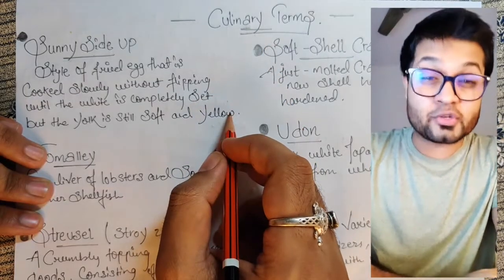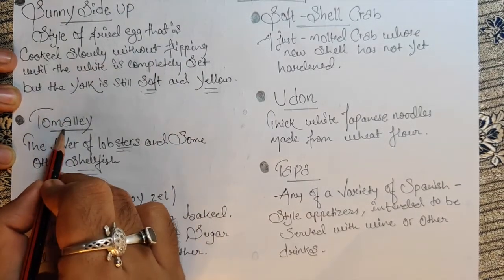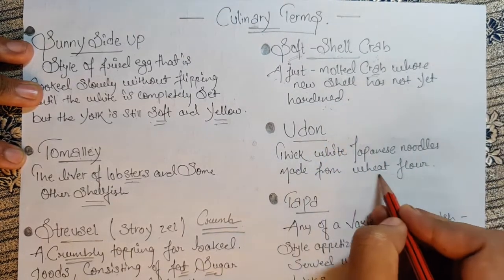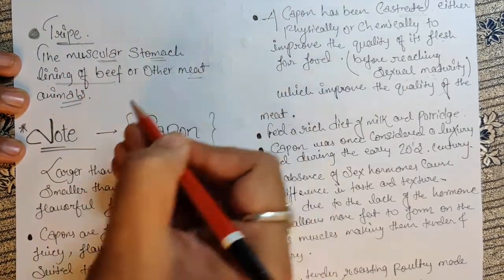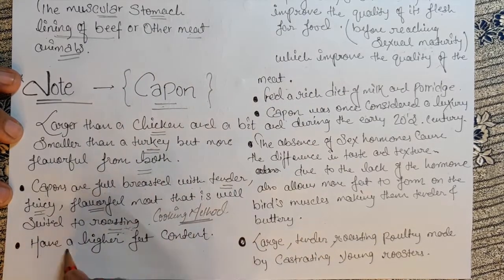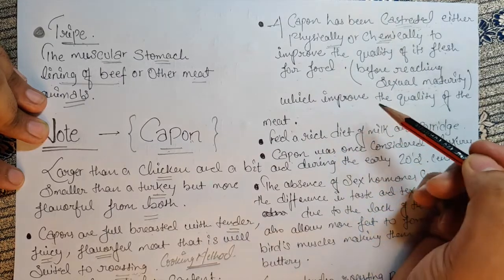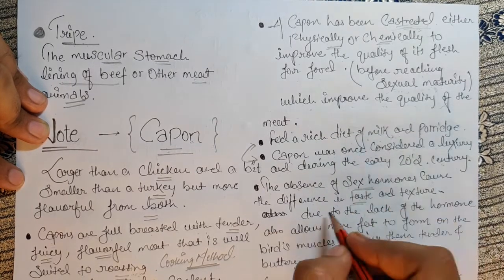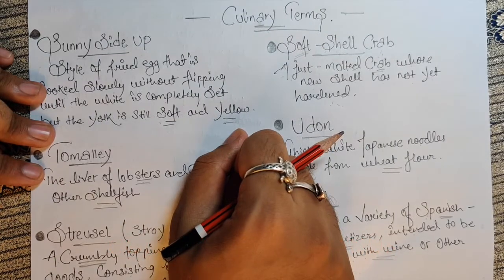Chef Culinary Terms | Hotel Management Tutorial | Sunday Session | Concepts With Bonus | No.12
All culinary terms in Detail

Sunny side up
Tomalley
Streusel
softshell crab
Udon
Tapa
Tripe

Note...
Capon
All in detail